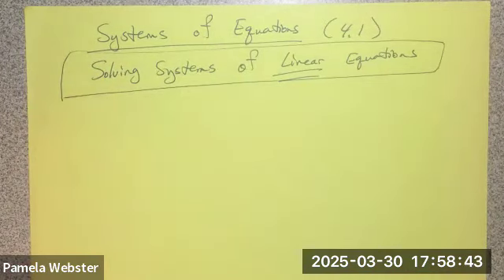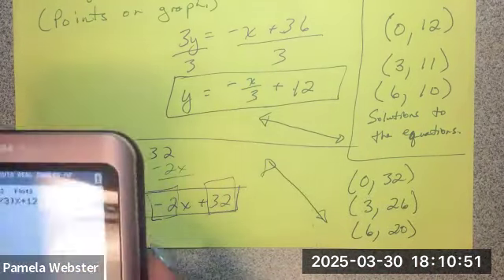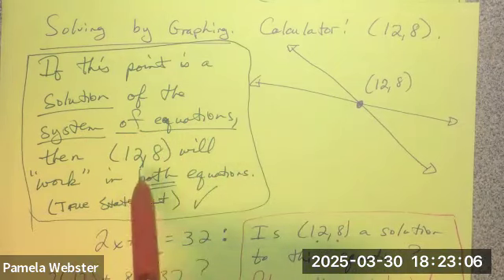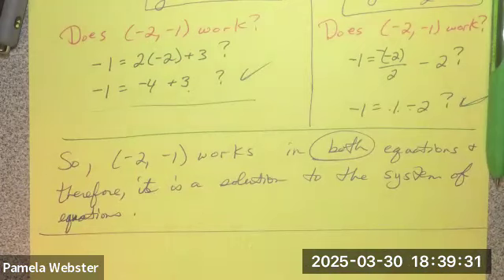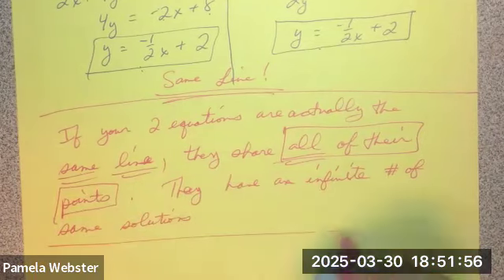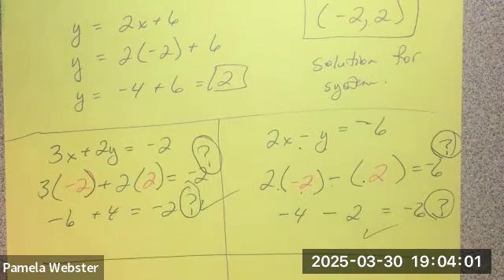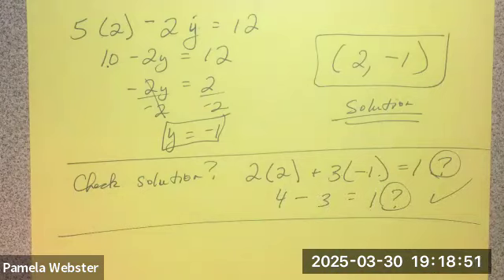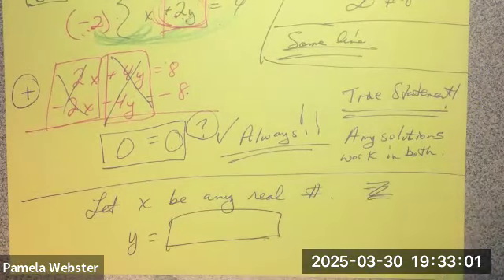Solving Systems of Linear Equations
The class looks at various methods for solving systems of linear equations.  Included are the graphing, substitution, and elimination methods.